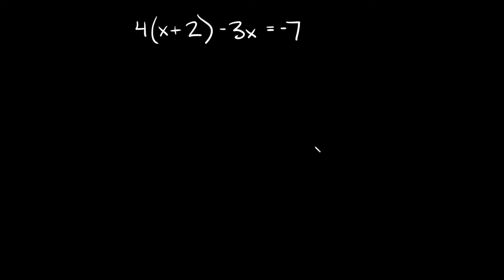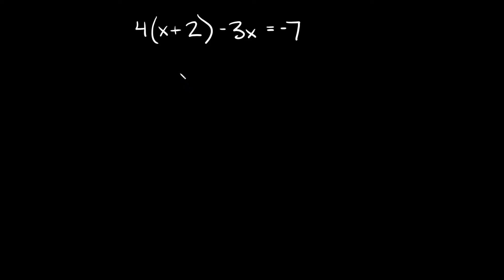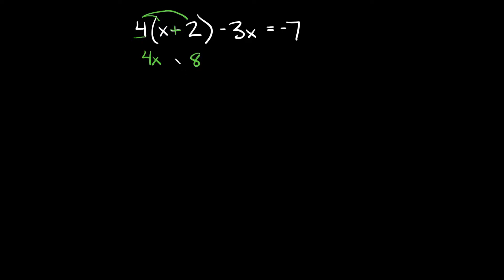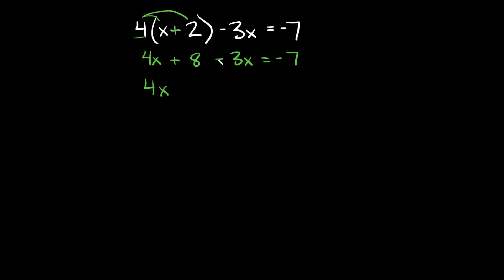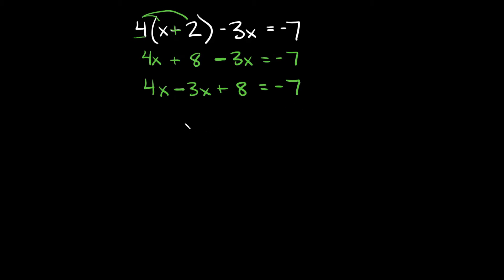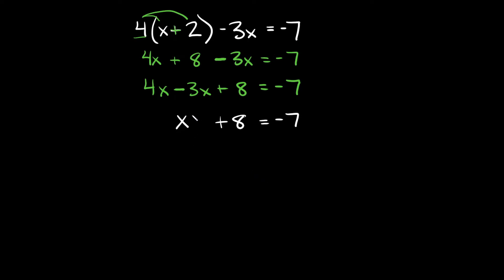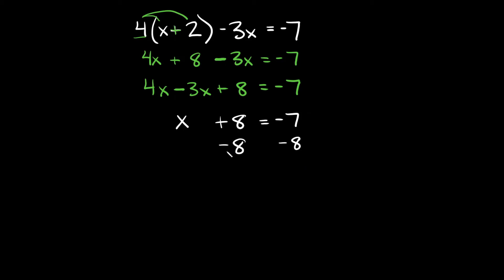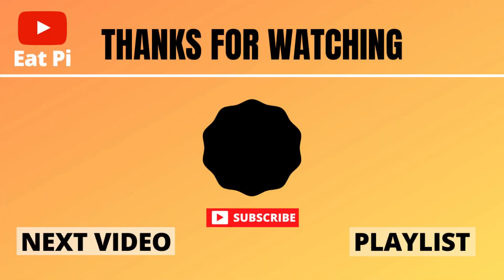Solve Linear Equation by Using the Distributive Property | Combine Like Terms | Eat Pi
In this video, I teach you how to solve a linear algebraic equation by distributing and combining like terms.